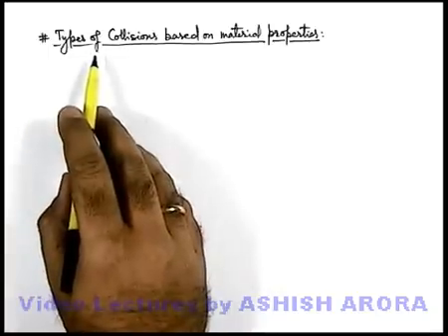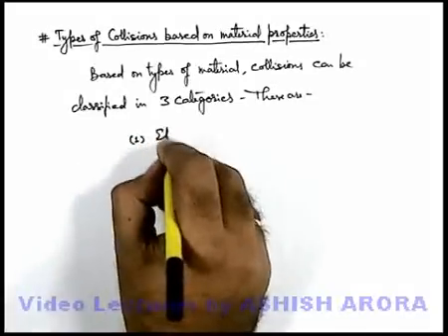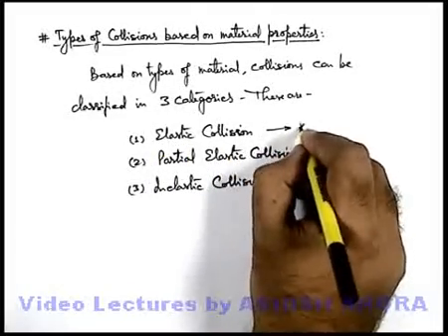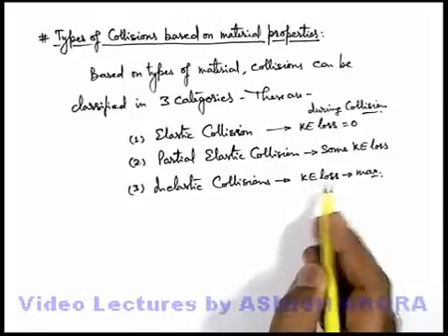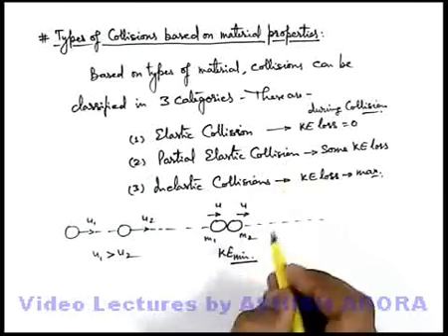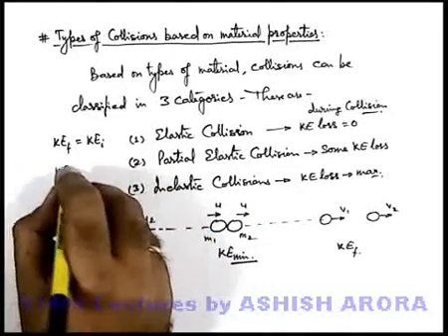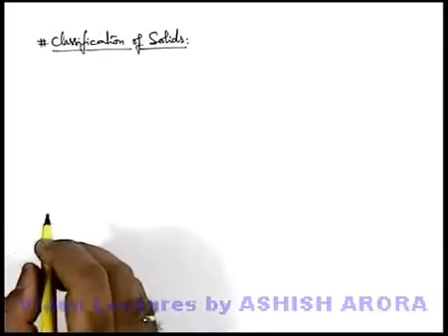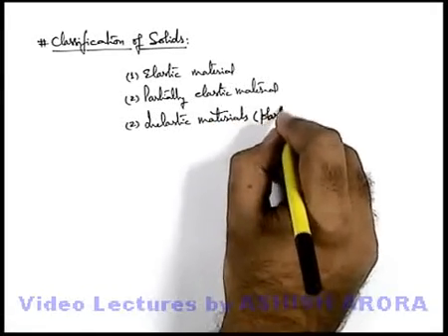Class 11 Physics | System of Particles | #16 Types of Collisions Based on Material Properties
PG Concept Video | System of Particles | Types of Collisions Based on Material Properties by Ashish Arora